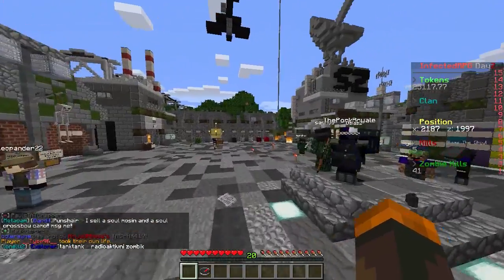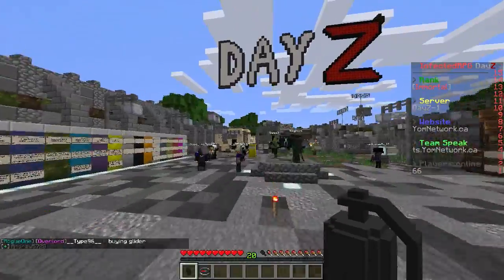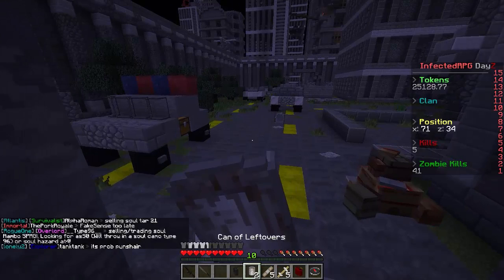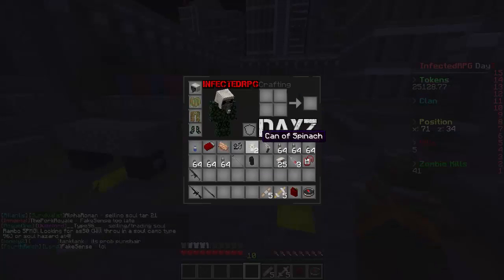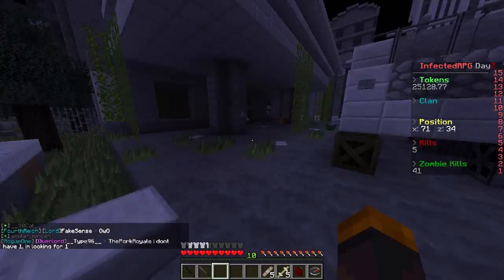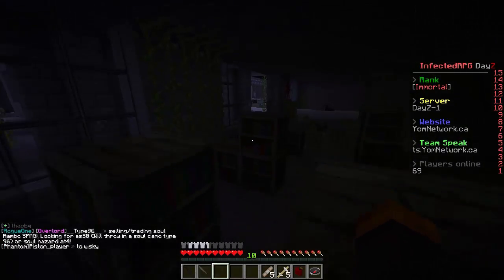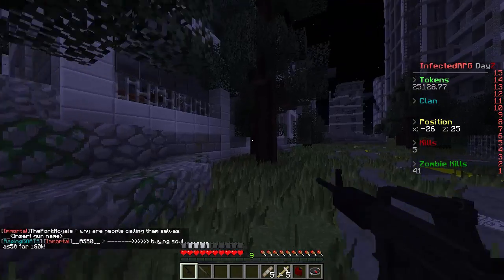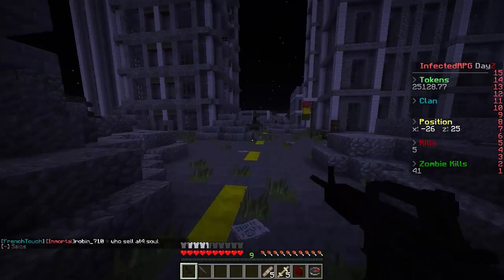Minecraft DAYZ - ABANDONED CITY EP.4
Welcome to Minecraft InfectedRPG that takes place during a zombie apocalypse but in minecraft! Its based from the game Dayz.

● Hit "LIKE" for more Minecraft DayZ! :D

● Server Ip: mc.infectedrpg.ca